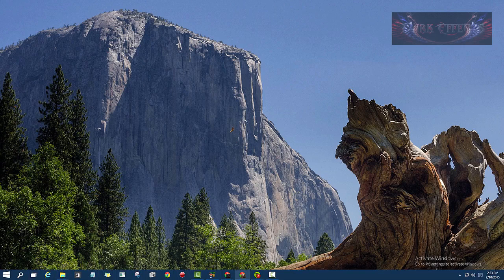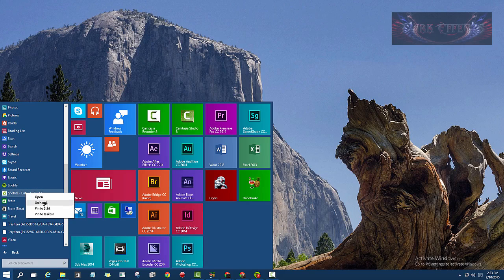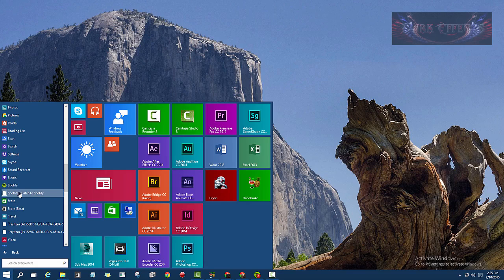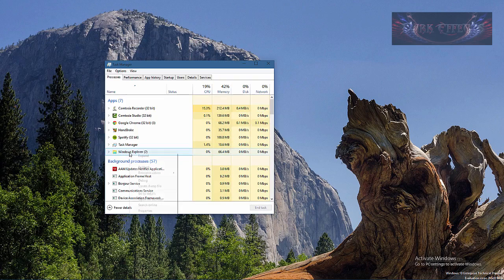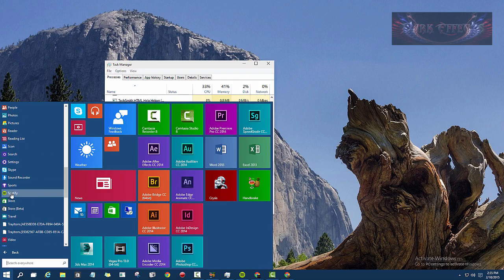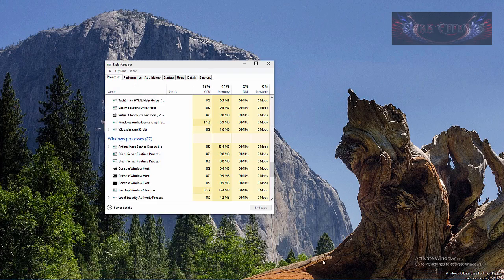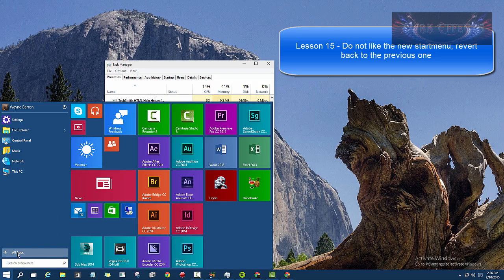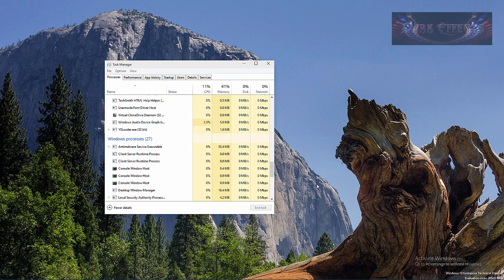Microsoft Windows 10 Lesson 17 - How To Uninstall Apps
In this lesson, we are going to learn how to uninstall unwanted and un-needed apps from our Windows 10 system, using the older Start Menu.

The microphone
Audio-Technica AT2020USB Plus Condenser Microphone
UK Customers

UK Customers